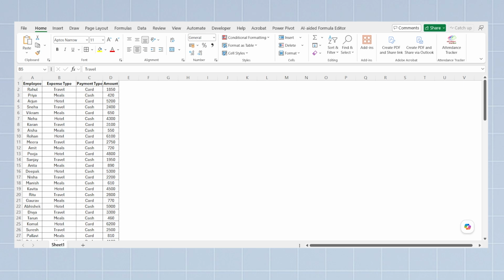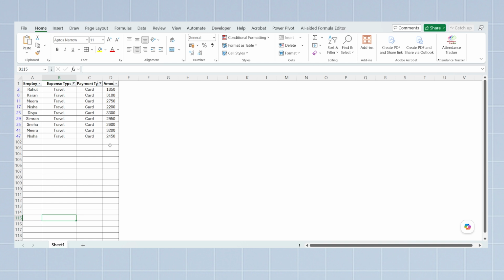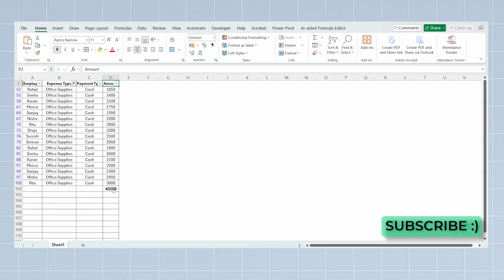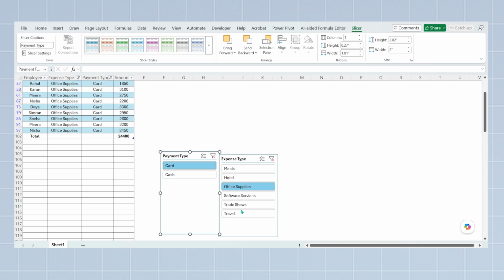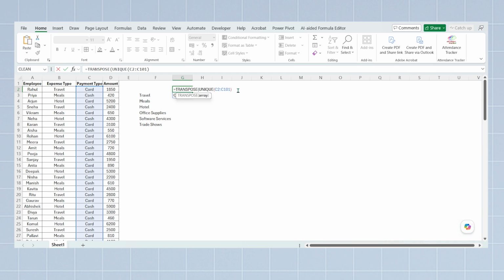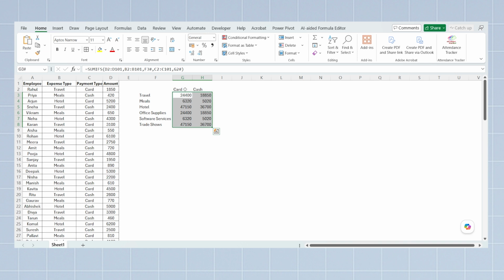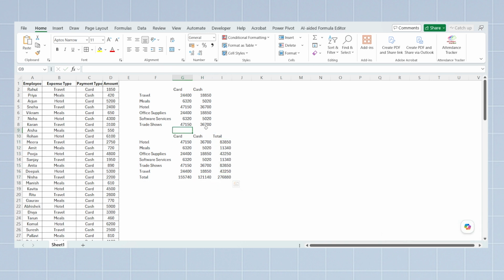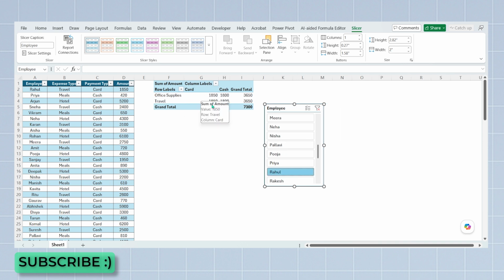Same Excel Problem, Multiple Solutions (Beginner to Advanced)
Excel Reporting: 6 Different Ways to Get the Same Result

Think there’s only ONE correct way to solve a problem in Excel? Think again

In today’s practical Excel tutorial, I’m taking ONE business reporting problem and solving it using MULTIPLE methods — so you can choose what works best for your Excel version, comfort level, and reporting style.

In this video, we’ll cover:

✅ Normal Filters + SUM
✅ SUBTOTAL for dynamic filtered calculations
✅ Excel Tables + Total Row
✅ Slicers for interactive filtering
✅ SUMIFS reporting
✅ PIVOTBY (Modern Excel)
✅ Pivot Tables with slicers

Same dataset.
Same business question.
Different solutions.

This is perfect for beginners, intermediate users, and even advanced Excel users who want to compare traditional vs modern Excel approaches.

If you work with reporting, finance, operations, HR, analytics, or corporate Excel data — this tutorial is for you.